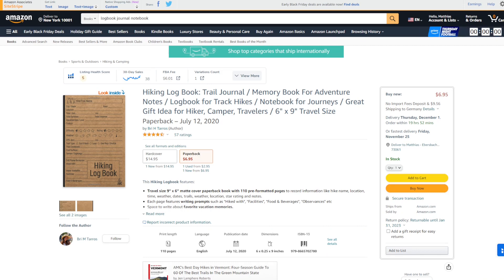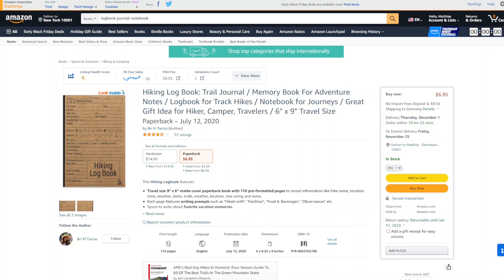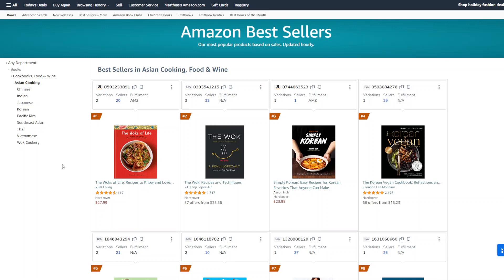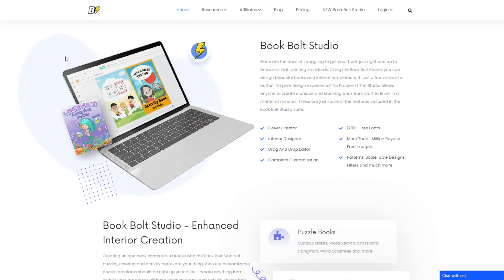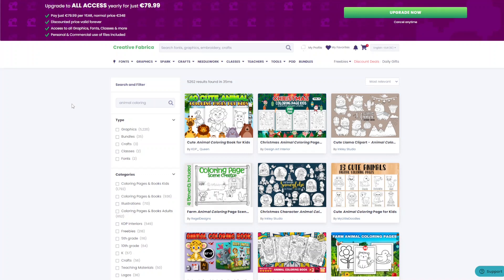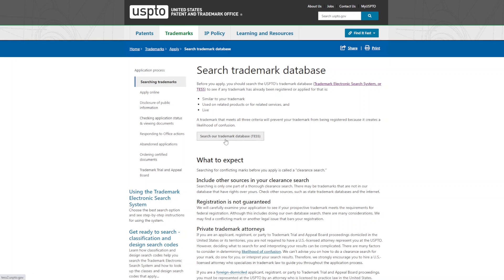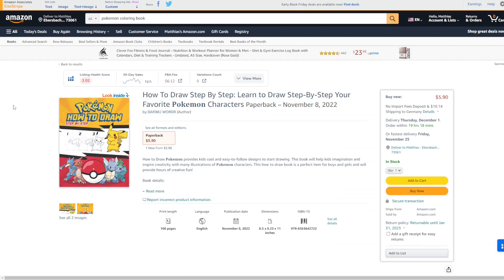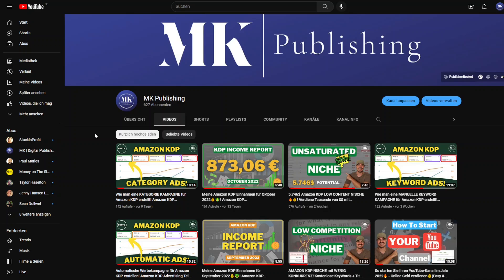AFRAID your AMAZON KDP ACCOUNT will be SUSPENDED? Avoid THESE mistakes!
▬ Trademark Research ▬

In today's video, I want to show you the 6 most important mistakes that can potentially lead to a suspension of your Amazon KDP account. In the first part of the video, I will introduce you to these 6 mistakes and show you how to avoid them. After that, I will tell you what steps you can take if Amazon closes your KDP account.

▬ Chapters ▬

00:00 Intro
02:10 Mistake 1
03:56 Mistake 2
06:05 Mistake 3
08:19 Mistake 4
10:39 Mistake 5
11:45 Mistake 6
13:06 Getting your Account back
14:17 Outro

This channel is all about making money online. I show you with my videos how you can use these business models for yourself to achieve more financial freedom.